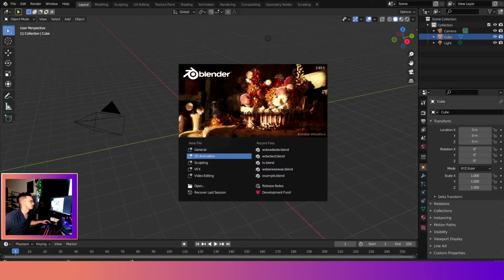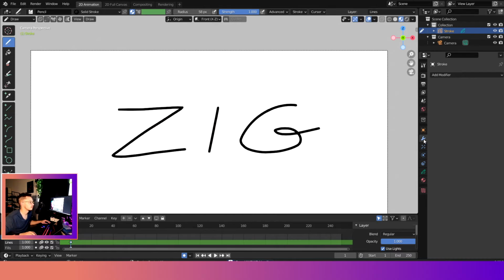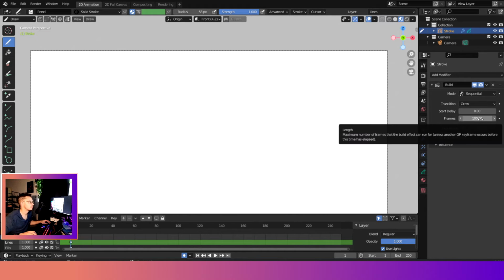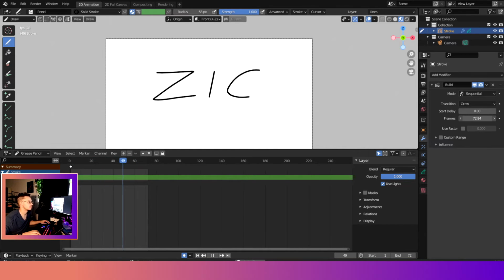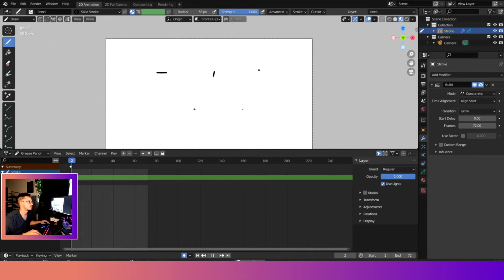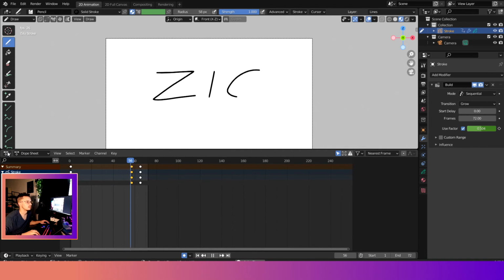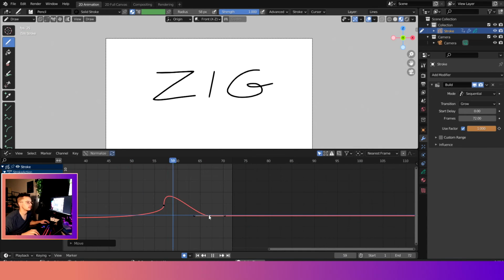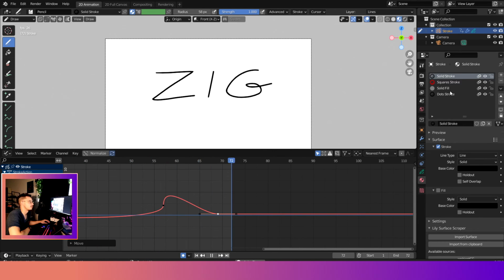How to use Build Modifer in Grease Pencil - Blender 2.93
We will  go over in the build modifer in grease pencil 2.93.
Grease pencil is super powerful. Blender is adding more effects and mods to this pencil.

Chapters
0:00-0:28 Intro
0:29-1:35 Initial Setup
1:36-4:08 Basic Use
4:09-7:00 Animate
7:01-7:37 Outro